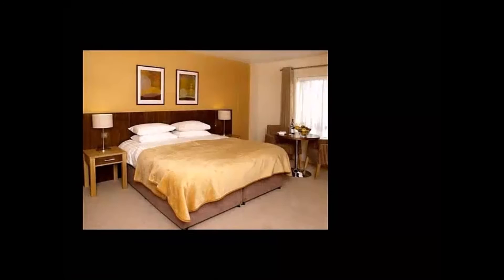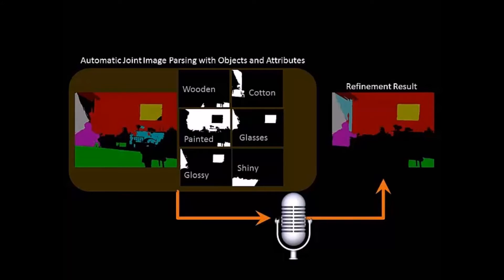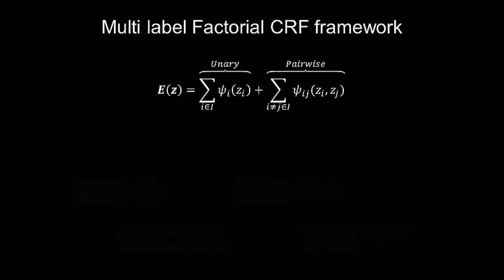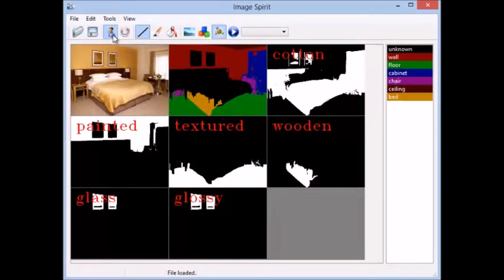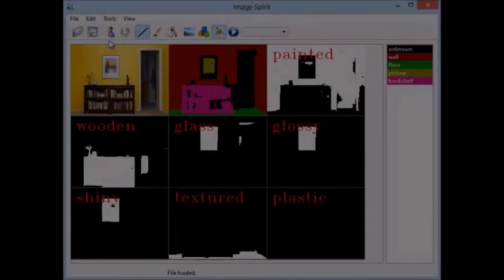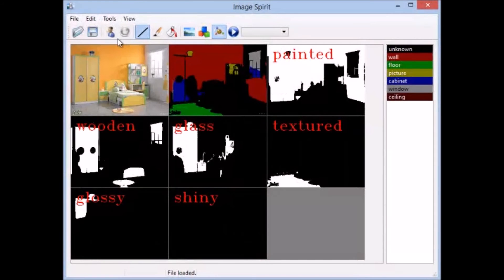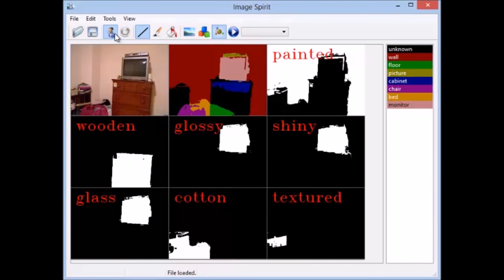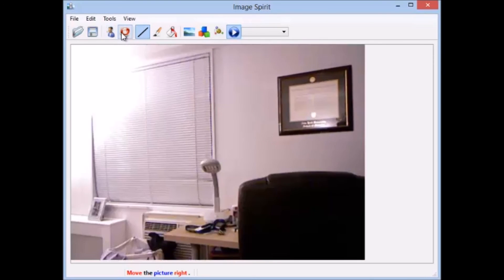ImageSpirit: Verbal Guided Image Parsing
Ming-Ming Cheng et al.
TOG (minor revision).

Code/details to follow.